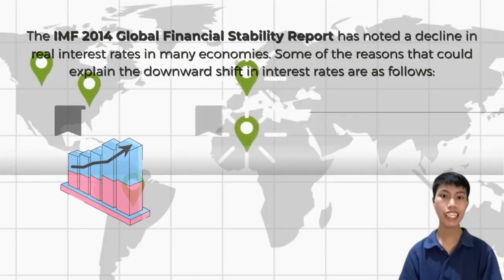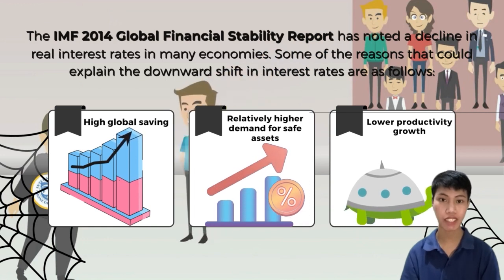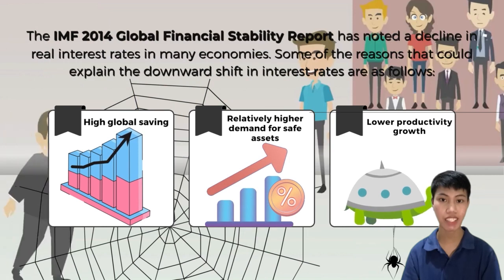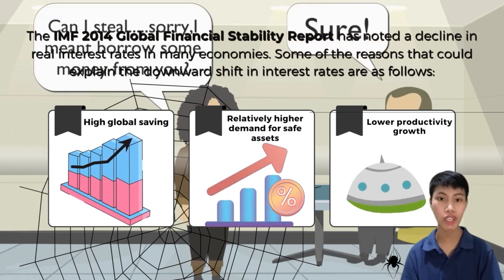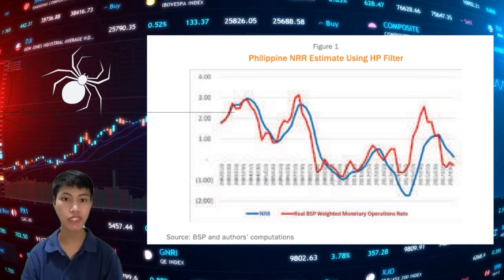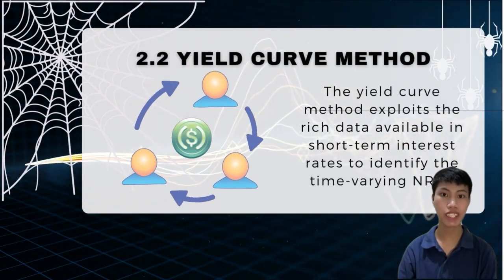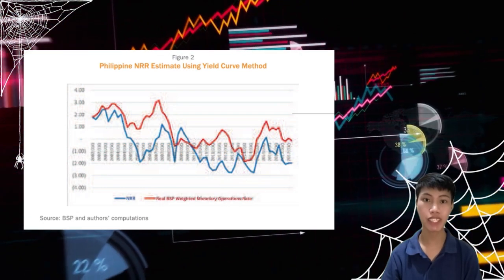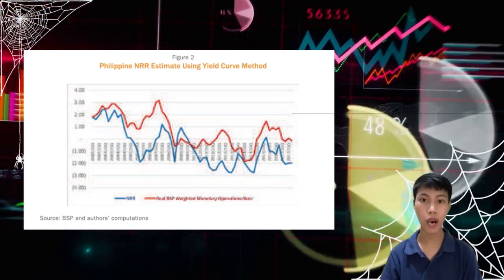2 1 AT 2 2 NEW ARIES